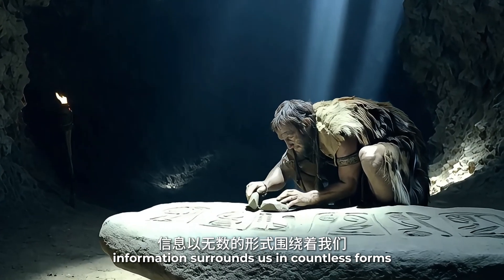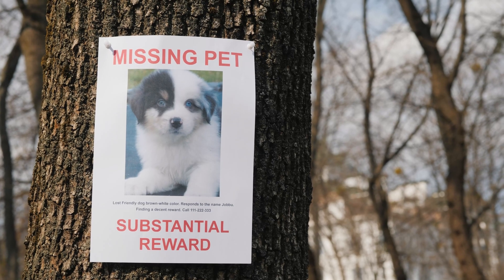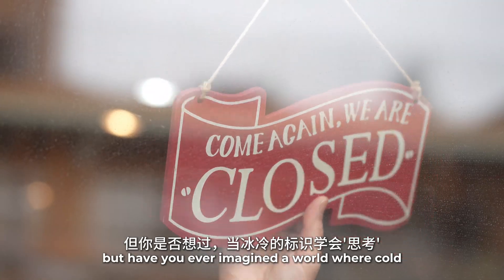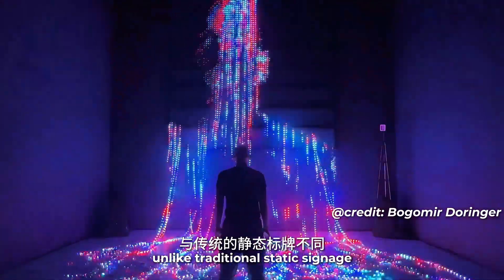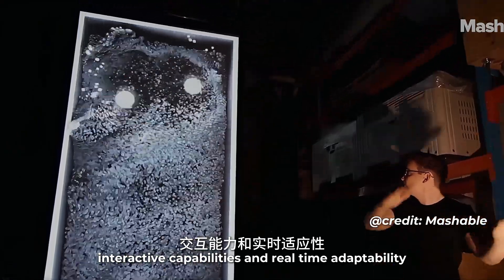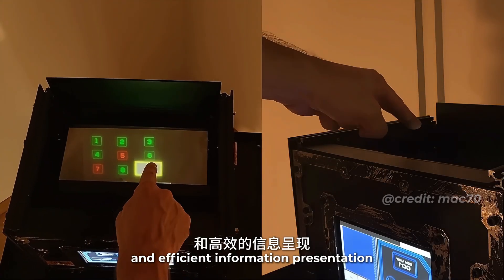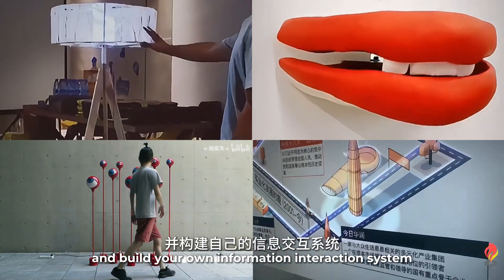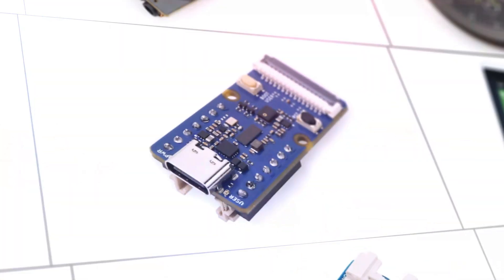Seeed Studio Interactive Signage Contest 2025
Signs are everywhere—they guide us, inform us, and promote ideas. But what if signage could do more? What if it could recognize you, interact in real time, and adapt based on your actions?

Imagine a restroom sign that detects whether you're male or female and provides voice guidance. A perfume counter that senses your presence and releases a matching scent. A retail display that updates product recommendations based on customer behavior. Even a classroom doorplate that dynamically shows schedules and teacher availability.

This is the future of signage—more than just static displays, but intelligent, interactive systems that enhance efficiency, comfort, and engagement. The Seeed Studio Interactive Signage Contest 2025 challenges makers, designers, and tech enthusiasts to push the boundaries of IoT, AI, and smart technology to create signage that transforms everyday spaces—whether in offices, residential communities, or commercial centers.